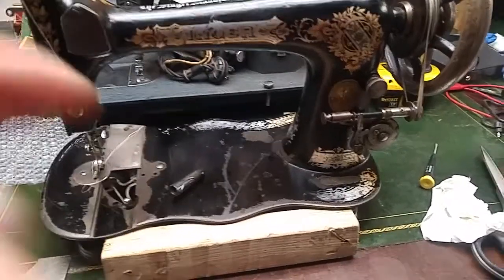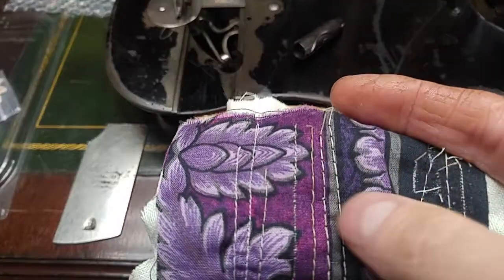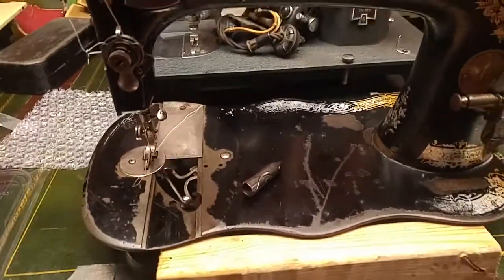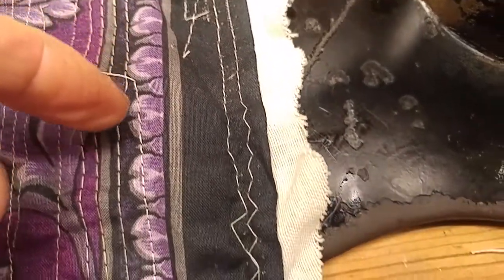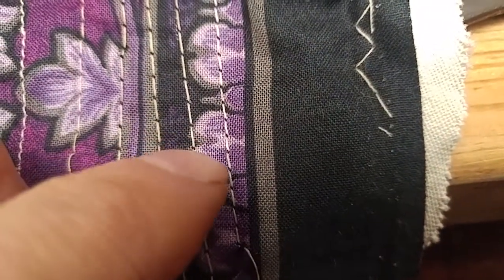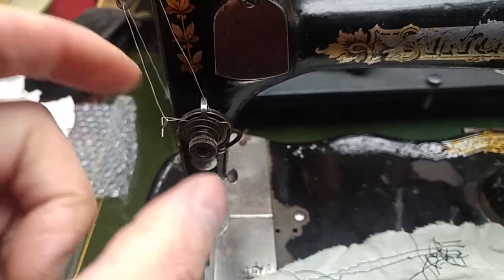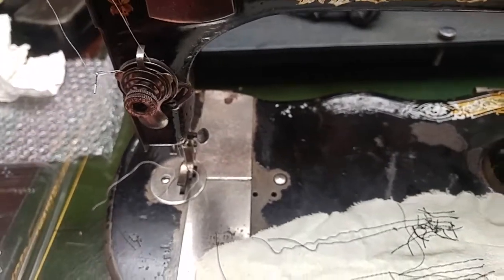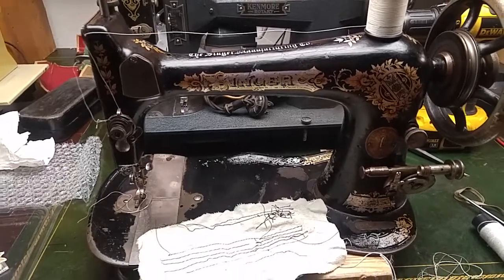Rescue - 1892 Singer VS-2 Fiddle Base Update 7, Thread Tension Adjustment First Round of Stitches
Took some of the kite string and was a little more aggressive cleaning where the thread is guided when threaded.  Thinking will be best to disassemble again and either take to a polishing wheel or get a polishing Dremel tool tip of some design so to polish better the tension assembly thread guided areas.

(Threading and Winding & Loading the Bobbin)